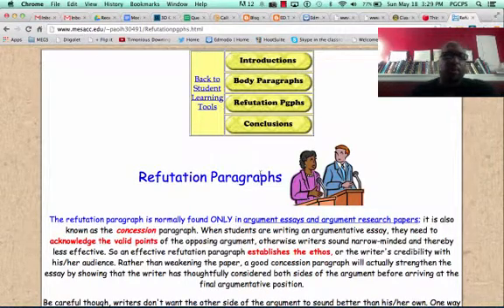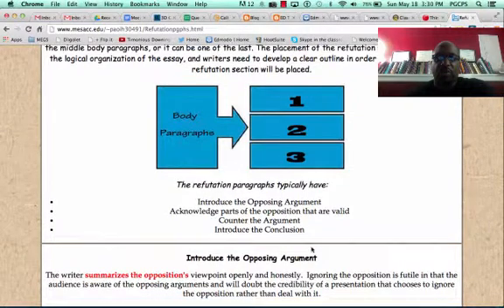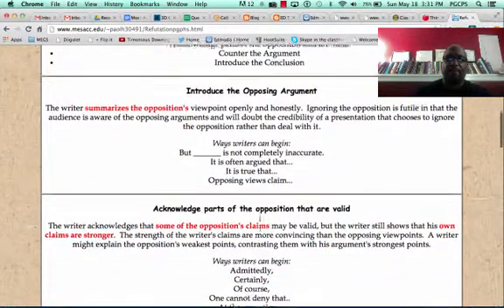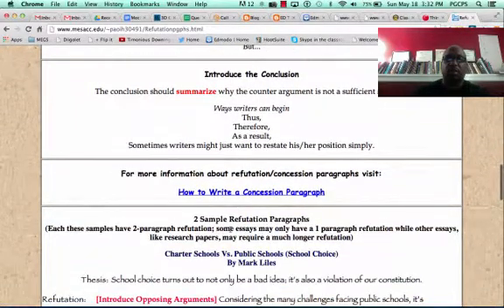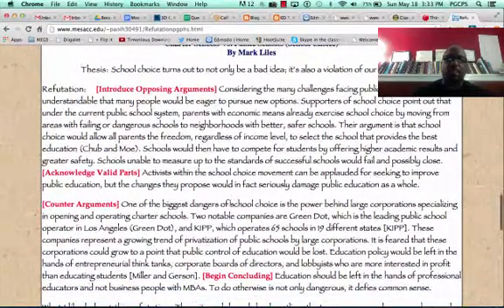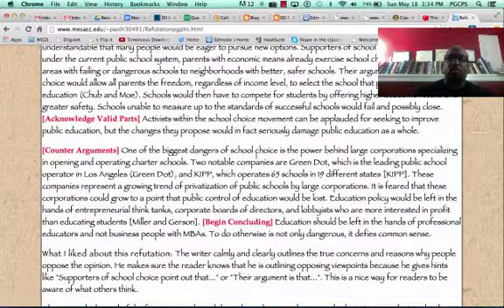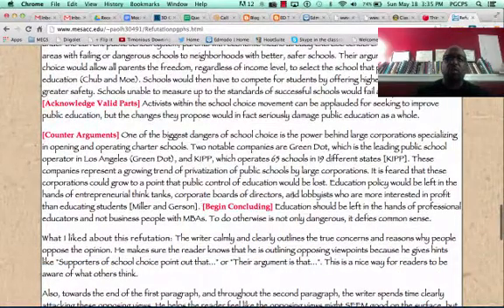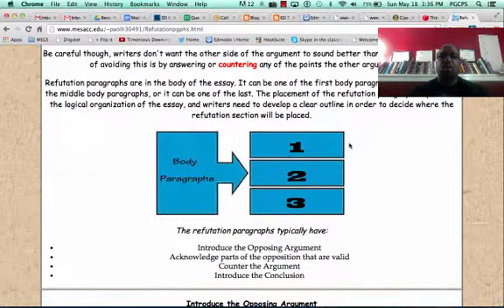APA Research Paper Refuting Opposing Viewpoints